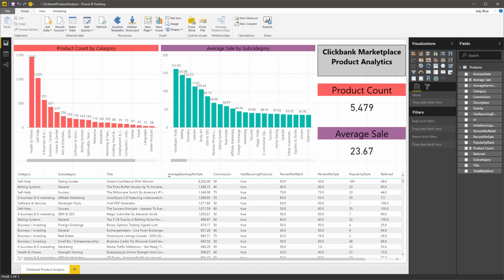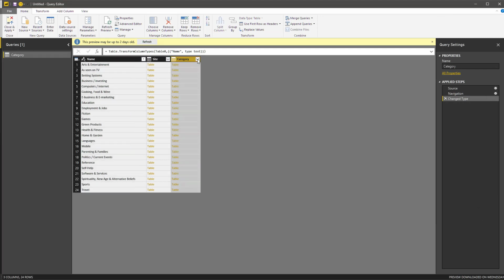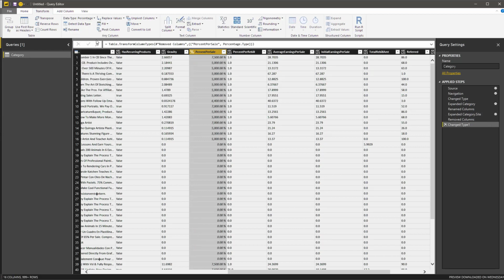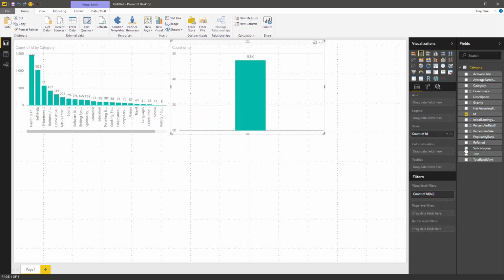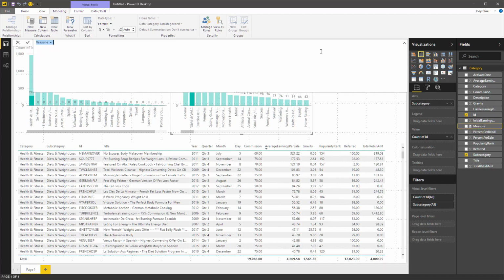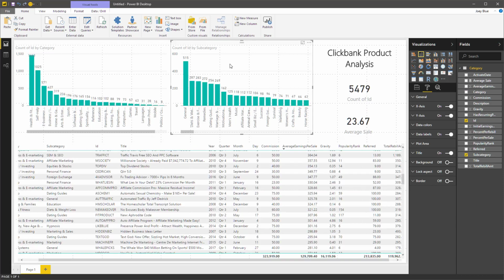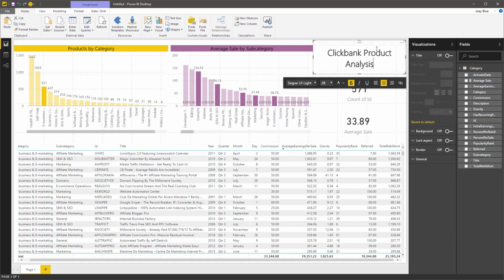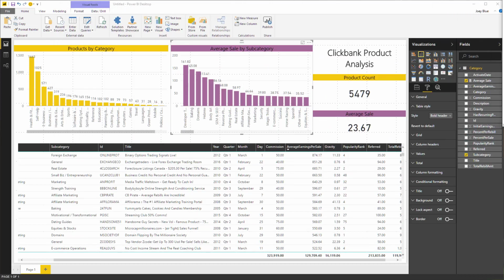Clickbank Product Analysis from the XML Feed - PowerBI 001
How to take the Clickbank XML feed and turn it into a powerful report using Power BI.

In this video I show you how to go from XML to Microsoft Power BI report in under 15 minutes from start to finish.